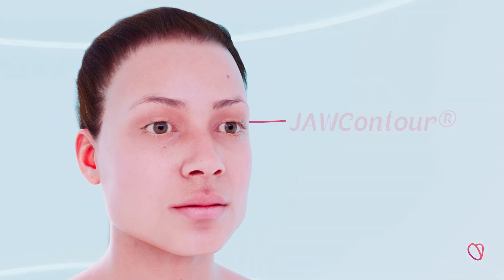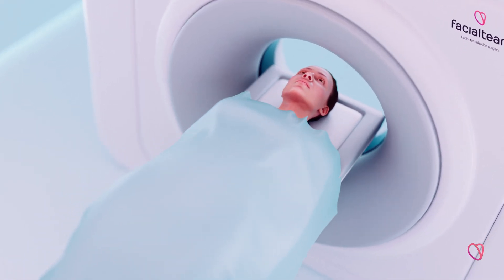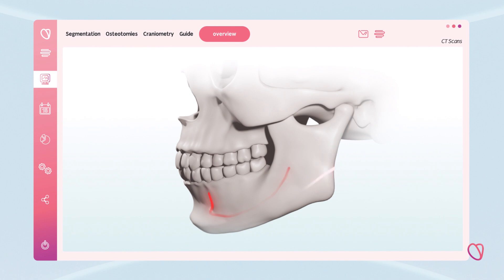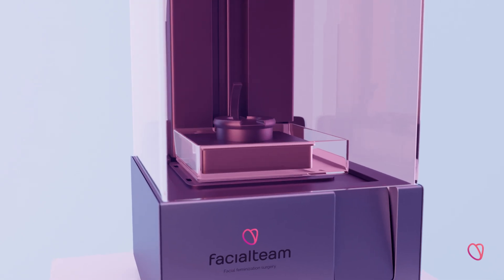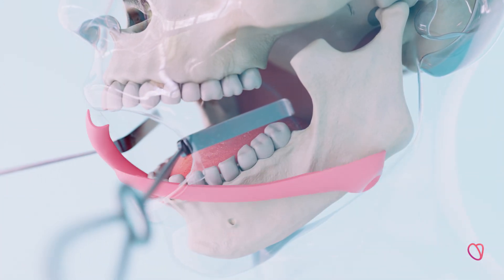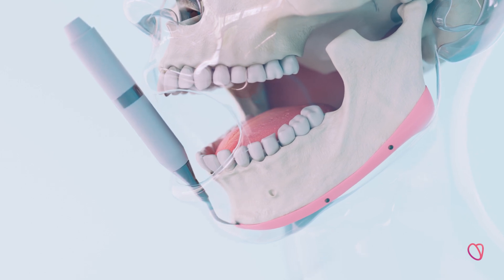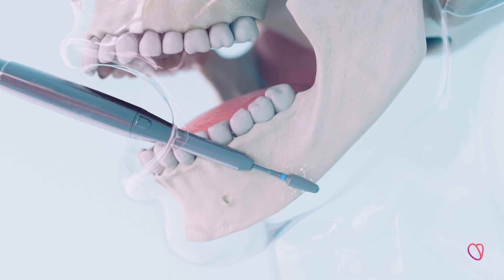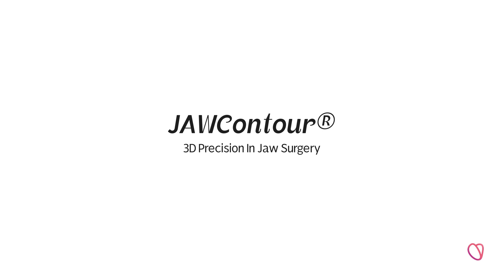JAWContour® - Revolutionizing Jawline and Chin Surgery in 3D (Updated 2024)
🩺 Delve into our pioneering JAWContour method, a testament to innovation in jaw reduction surgery, chin reduction surgery, and corrective chin surgery. This video offers a step-by-step journey through our process, starting from an intricate 3D CT scan that maps out the facial structure for unparalleled precision in surgical planning.

Witness the creation of a custom 3D cutting guide, a cornerstone in translating virtual designs into tangible, symmetrical outcomes in jawline surgery. Experience the precision of Piezosurgery, an ultrasonic instrument crucial for achieving millimetric accuracy while preserving surrounding tissues—highlighting our commitment to safe, predictable results in jaw reduction and chin surgery.

🔍 Key Highlights:

00:00 - Introduction to JAWContour by Facialteam
00:14 - 3D-CT Scan and Virtual Surgical Planning
00:50 - Surgical Procedure: Incisions, Piezosurgery, and Bone Removal
01:20 - Final Shaving and Achieving Symmetry with JAWContour

This video encapsulates the essence of our expertise and innovation in jawline and chin surgery, offering viewers a comprehensive look at before and after outcomes. It underscores the JAWContour method's role in pushing the boundaries of what's possible in facial gender surgery, providing safer, more aesthetically pleasing results.